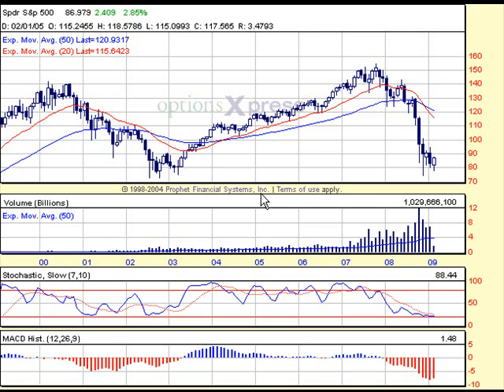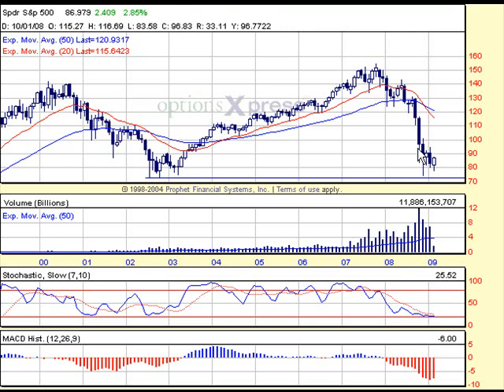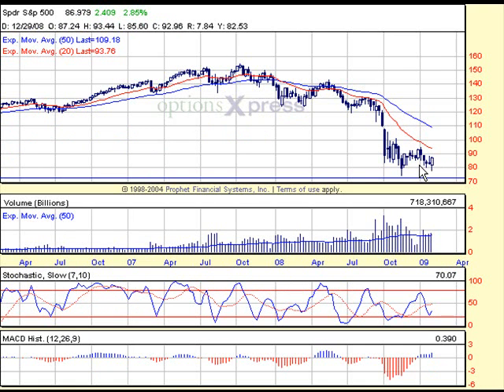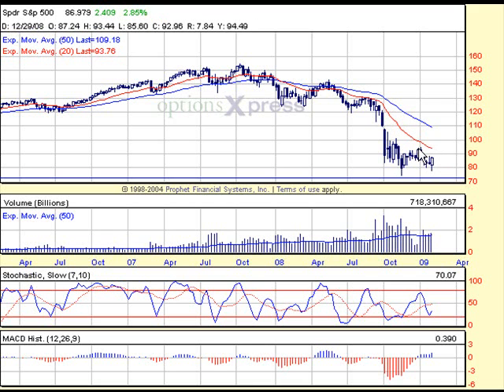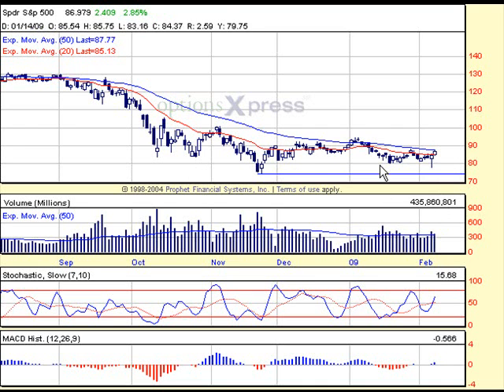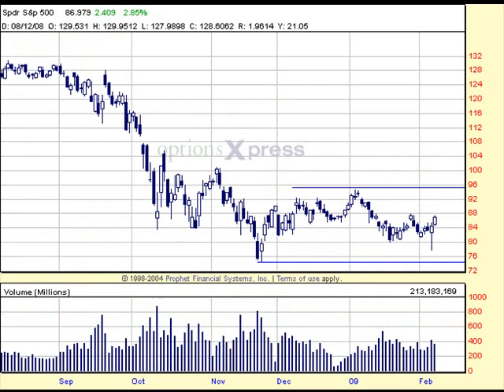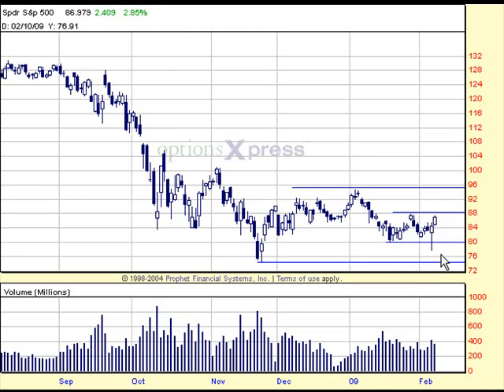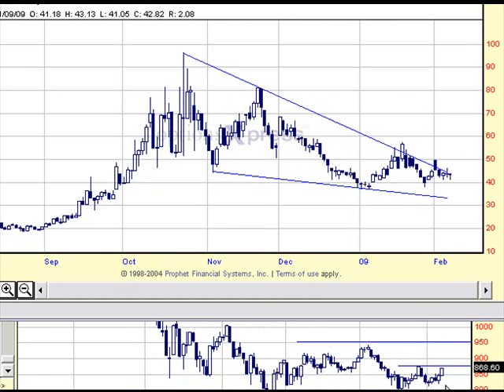Stock Market Analysis Using Simple Technical Analysis 2-7-09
stock market analysis, SPY, using simple technical analysis, multiple time frames, Japanese candlesticks, moving averages, and support and resistance